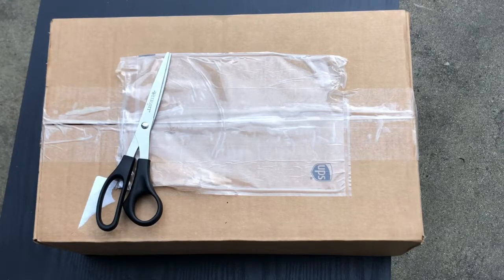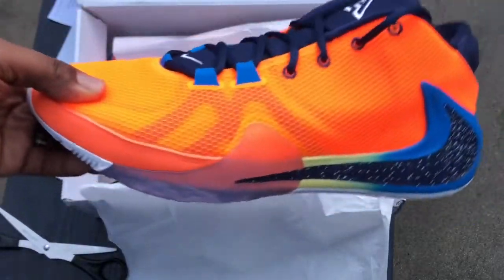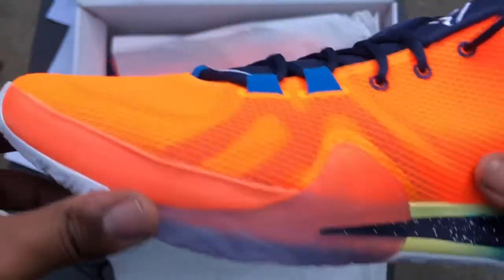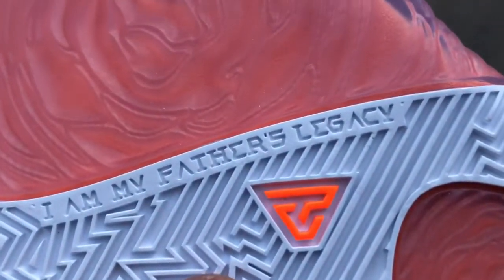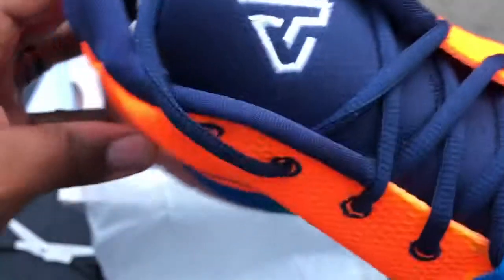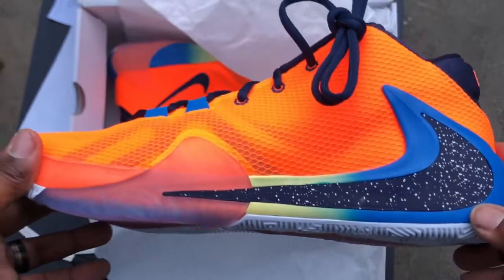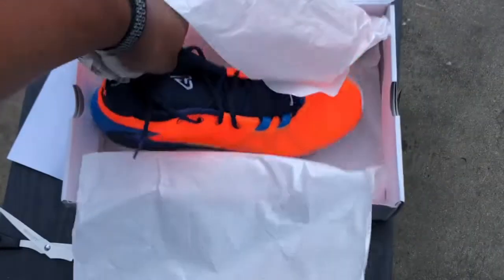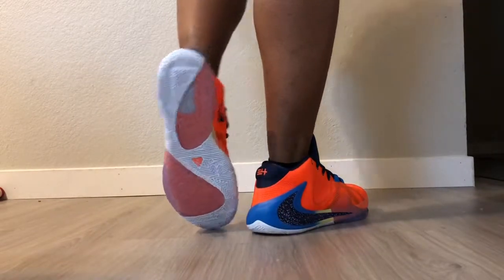NIKE ZOOM FREAK 1 “ALL BROS” - UNBOXING/ON-FEET